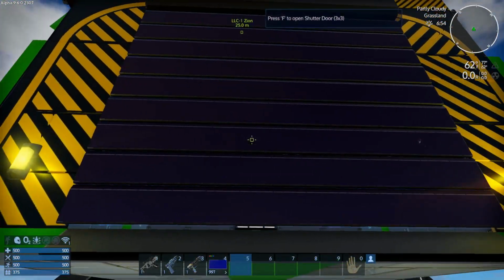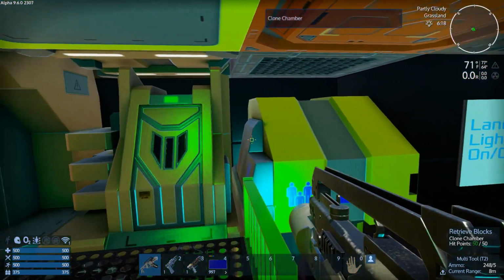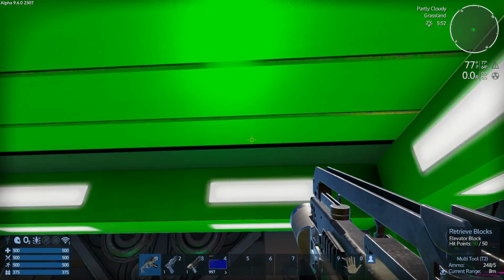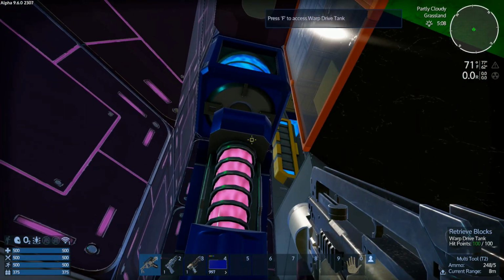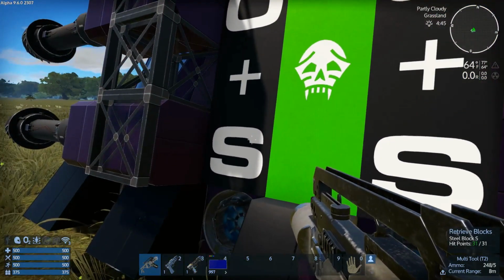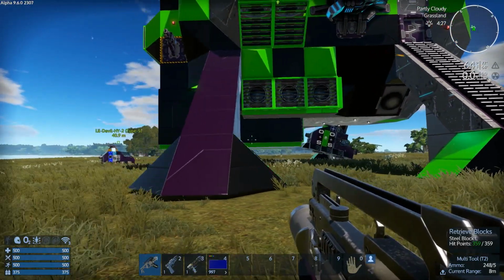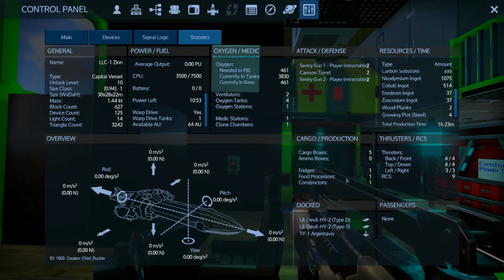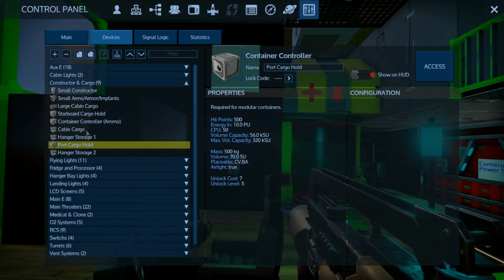LLC-1 Zion Starter CV Review; Empyrion Workshop Builds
What's up fellow gaming warriors.  The LCC-1 Zion has been a ship near and dear to my heart for almost 3 years.  A ship design I first built in Space Engineers, but in Empyrion I never really found a niche until now!  It is perfect in my mind!  Small, Cheap, Unique and Useful!  Please take the time to look at it and form you on opinions.